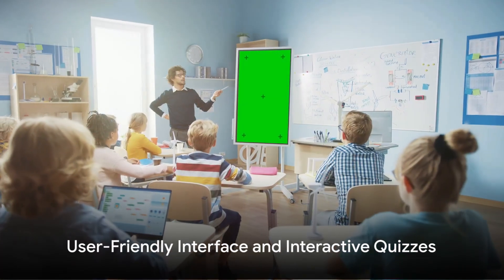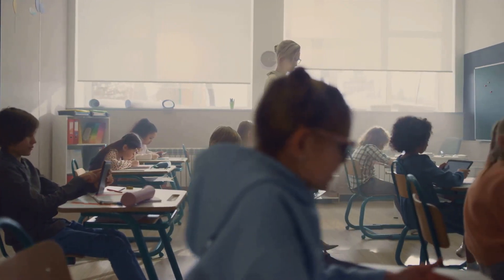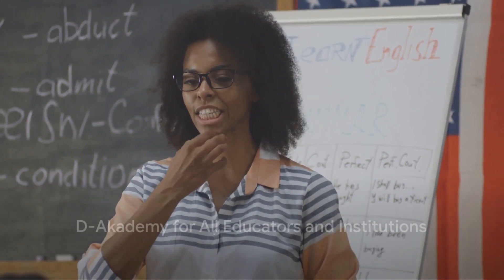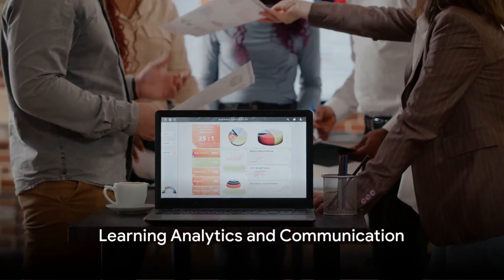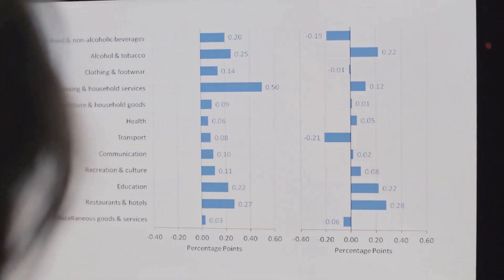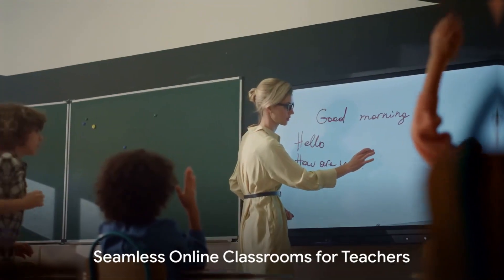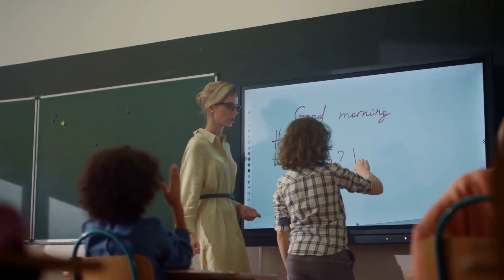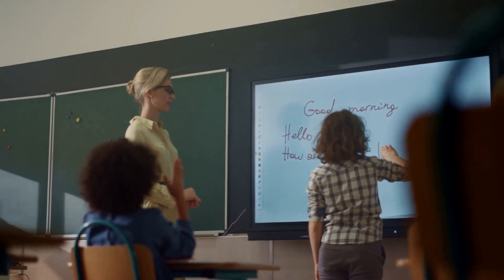dakademy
1. D-Akademy
2. Students
3. Teachers
4. Schools
5. Colleges
6. Continuous learning
7. Skill development
8. e-Learning
9. Low cost
10. Time-saving
11. Course planning
12. Curriculum management
13. Instructors
14. Educational institutions
15. Cost-effective
16. Secure storage
17. User-friendly interface
18. Interactive quizzes
19. Thought-provoking assignments
20. Online tests
21. Automatic evaluation
22. Student progress reports
23. Short-term courses
24. Long-term courses
25. Video lessons
26. Tution
27. Learning analytics
28. MCQs
29. e-Learning
30. education technology
34. Subscription-based model
35. Online classrooms
36. Dynamic learning environment
37. Variety of courses
38. Unique learning needs
39. E-learning services
1. AI & ML.
2. Internet of Things (IoT)
3. Data Analytics
4. Cloud Computing
5. Cyber Security .
6. Fintech
7. Digital Marketing
8. Blockchain Technology
9. Soft Skills.
10. Programming in Python,
11. Programming in C, C++
12. Programming in Java
13. Full Stack Development
14. Data Governance
15. Project Management
16. Home Automation
17. Spatial Technologies.
18. Office Automation.
19. Hospitals Management.
20. Educational Institutes Management.
21. Secure Financial Management
22. Human Resources Management
    UI and UX